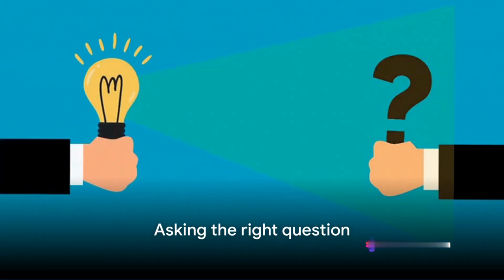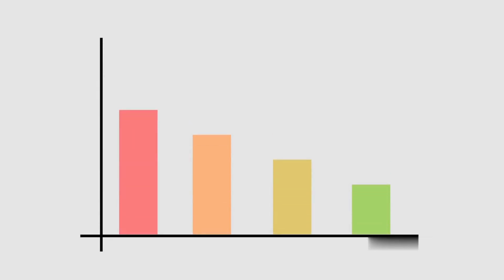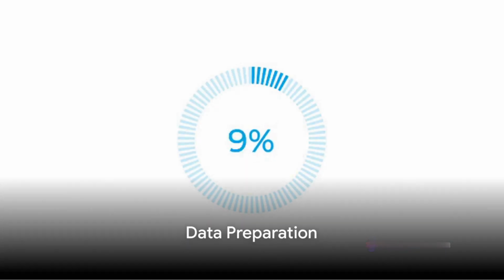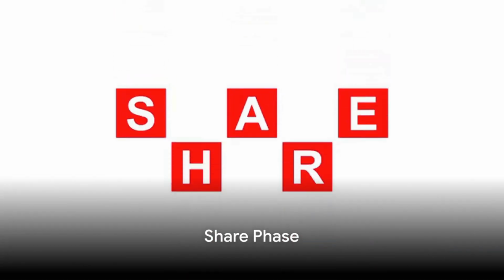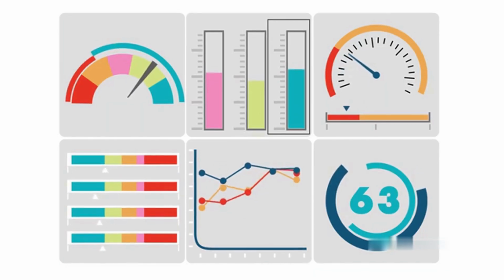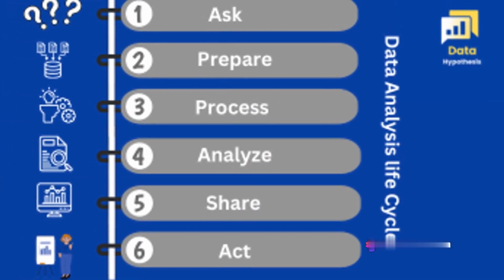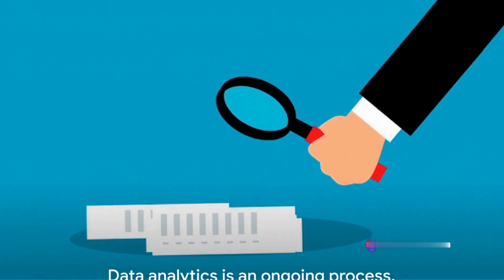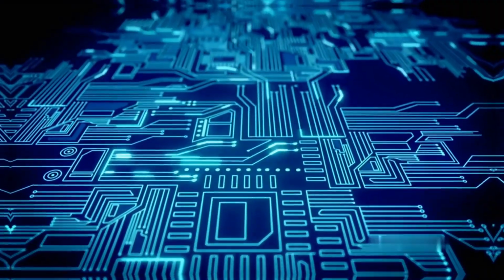What is Data Analytics? (Data Analytics Life Cycle)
Untangle the Power of Your Data! (Data Analytics Explained)

Curious about data's hidden potential? DataHypothesis provides you with this video to crack the code on data analysis and the Data Analytics Life Cycle every data analyst should know!